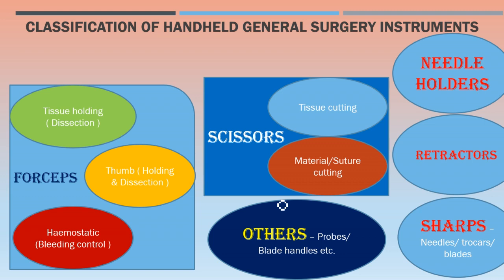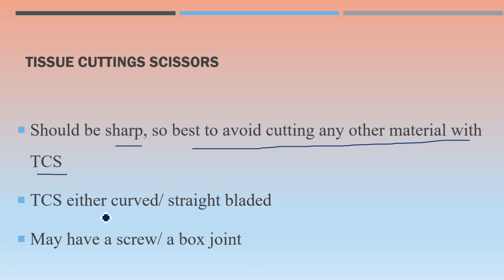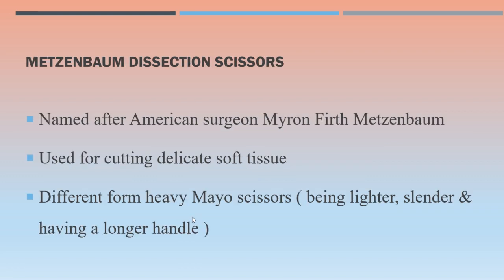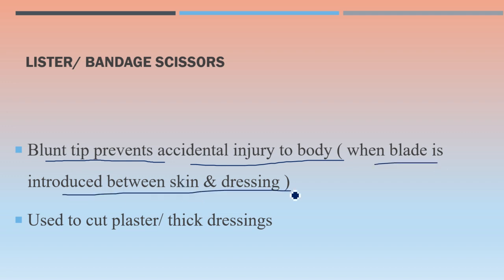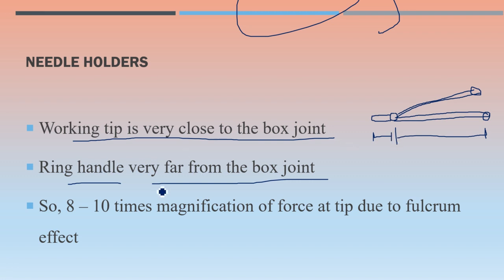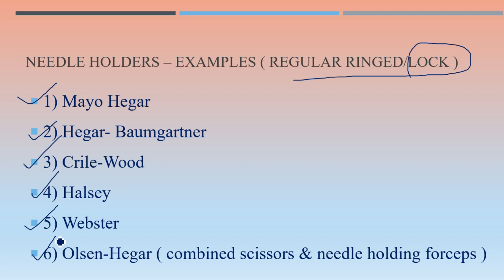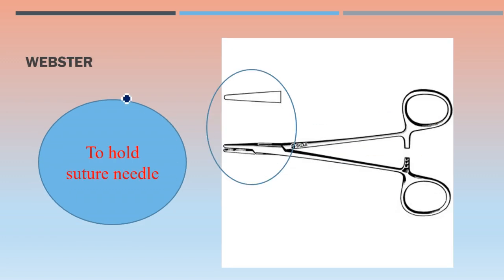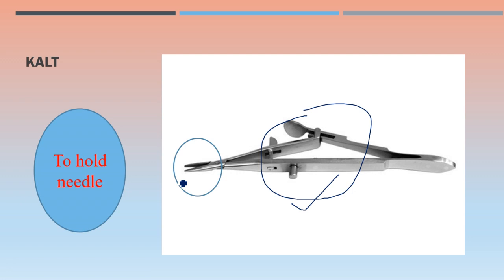SURGICAL INSTRUMENTS PART 3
In continuation. SURGICAL INSTRUMENTS PART-2